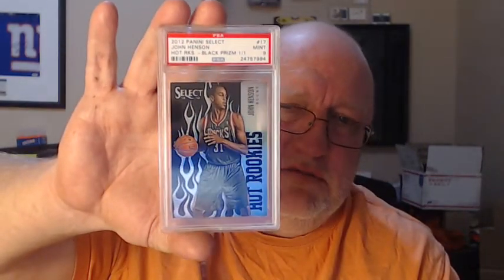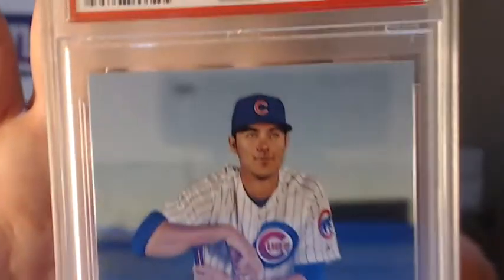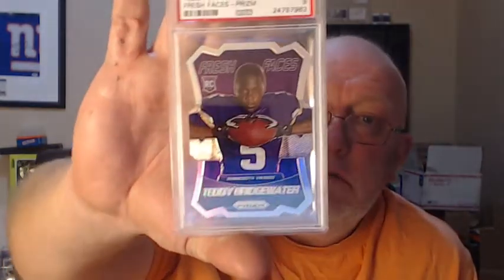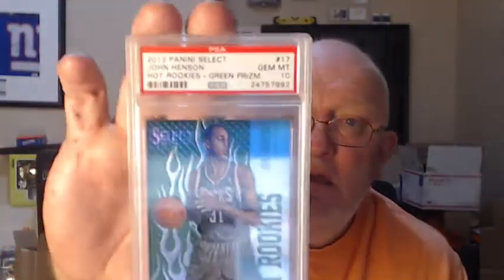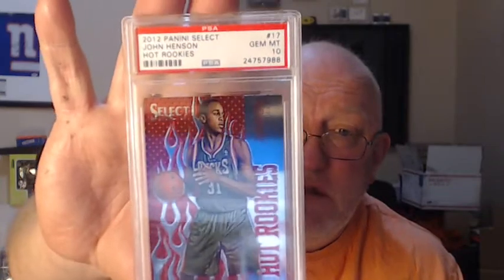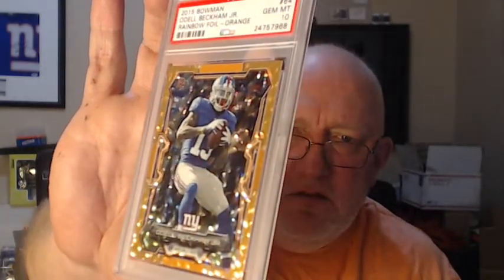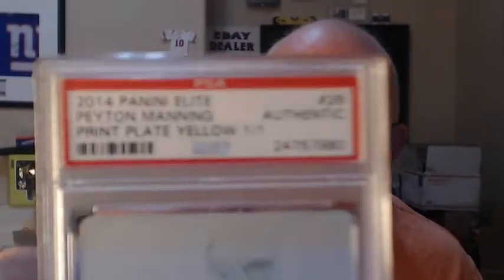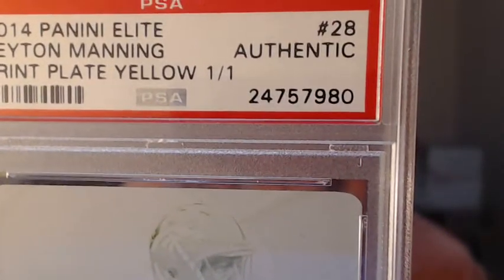PSA July Returns - BOOM!!!!! II